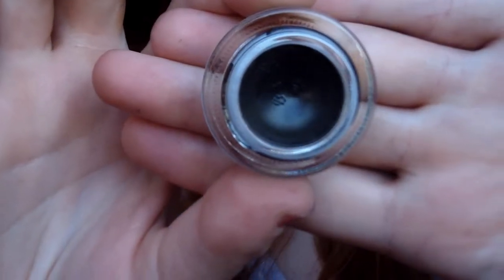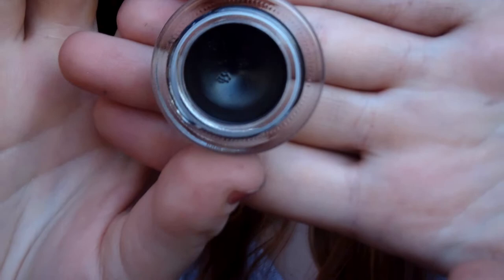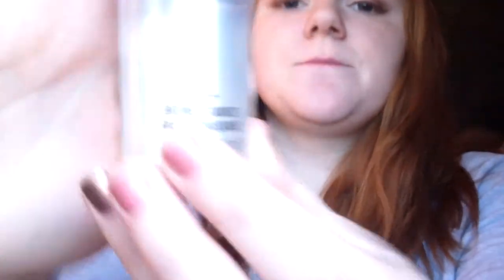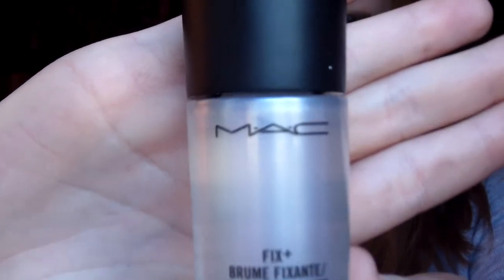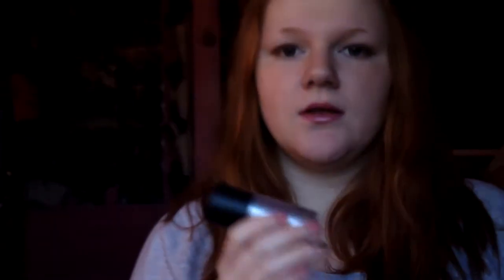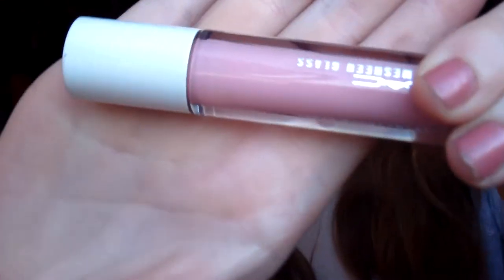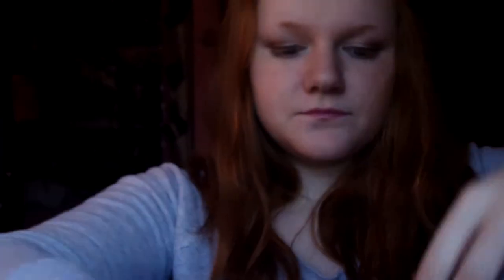MAC haul: Dazzlespheres!